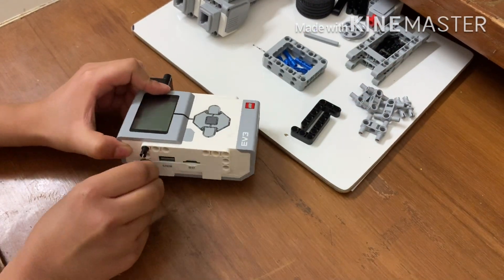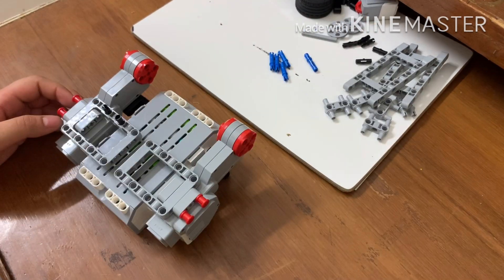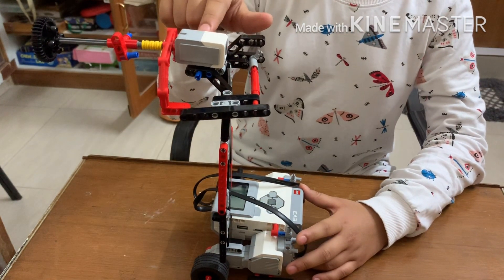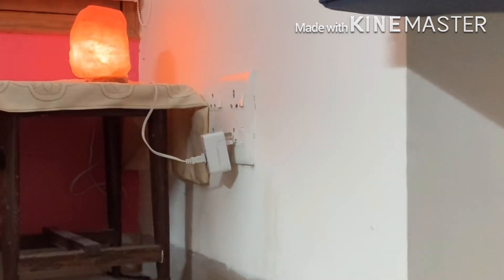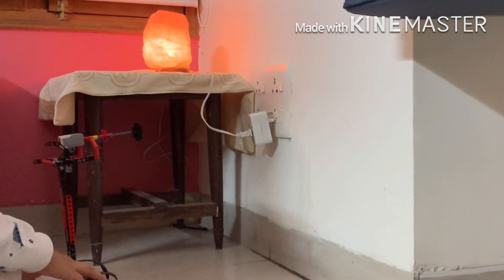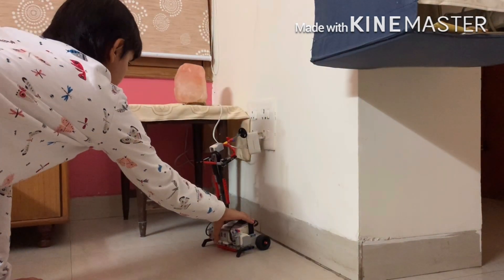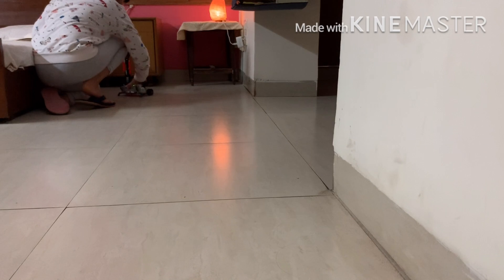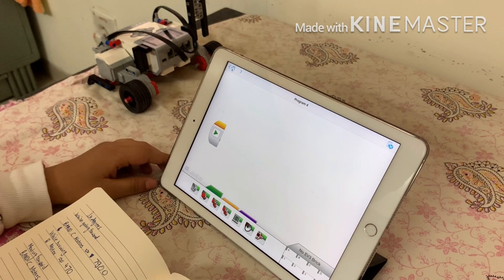Turning off the Lights - The Robot's Way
When you are sleeping , it is very frustating to get up to turn of the lights. I thought about making my life easier. So I programmed an Ev3 robo to switch off the lights while I am in my bed.